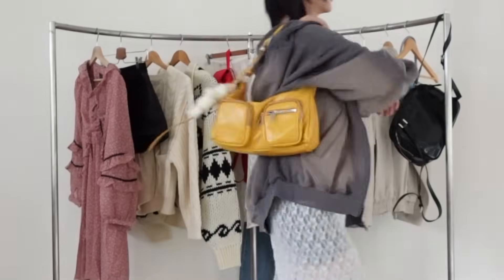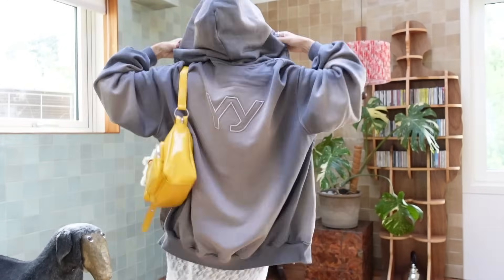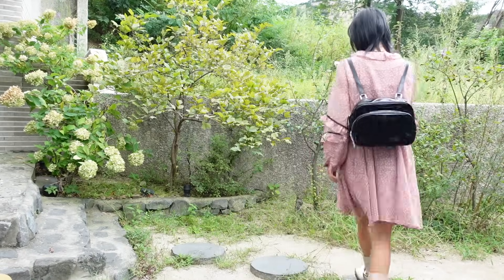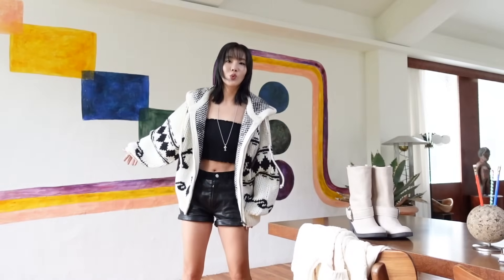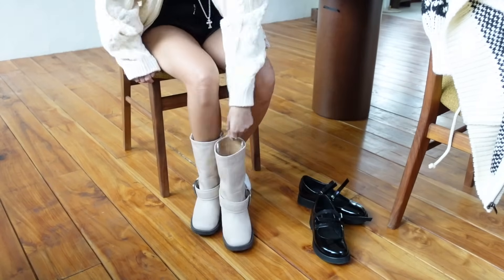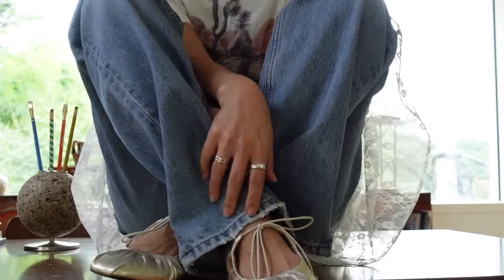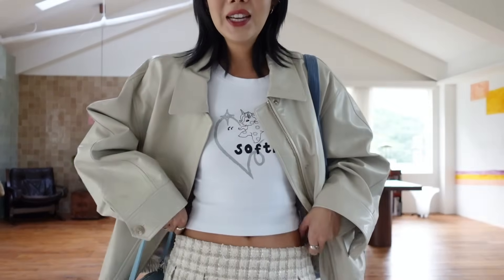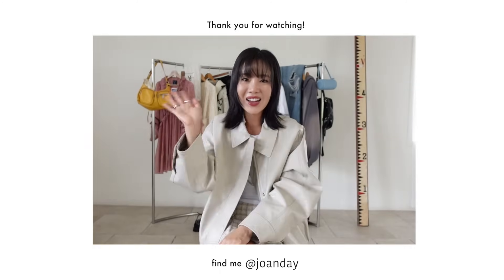korean fashion haul • 23 FALL CLOSET ESSENTIALS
Long time no fashion haul! Decided to gather some of my favorites from my PR mail. Here are 5 looks with 23 new closet additions. Hope you enjoy!

Outfit 1: LAZY LACY
1. OpenYy Gray Washed Box Hoodie

2. Marge Sherwood Lace Midi Skirt

3. Marge Sherwood Outpocket Hobo Bag

4. MAC MOC Witch Pointed Toe Flat (Wine Enamel)

Outfit 2: COTTAGE CORE
5. Salon De Yohn Lace Point Chiffon Dress

6. Nieeh Black Turtle Backpack
7. Archivepke x Dasha Boots

Outfit 3: FOLKLORE
8. Open Yy Ivory Jacquard Knit Jacket

9. Nilby P Cable Zip-up Cardigan
10. Current/Elliott Black Leather Shorts
11. IN THE STAR Velcro Platform Mary Jane

Outfit 4: "NEW HAIR, NEW TEE, NEW JEANS"
12. Current/Elliott The Spark T-Shirt
13. JoanxSoft "I'm a Softie" Boxy Tee
14. Salty Pebble Lace Skirt

15. Re/Done Loose Long Denim Jeans

16. Soft Seoul x Joan Red Backpack
17. REIKE NEN Gold Bow Shirring Flats

Outfit 5: SWEET TWEED-IE
18. Nilby P Leather Blouson Jacket
19. Soft Seoul x Joan tee
20. Daze Dayz Mia Tweed Mini Skirt
21. Osoi Denim Bag

22. Soft Seoul x Joan Denim Backpack
23. IN THE STAR Soft Maryjane Flat Shoes

PRODUCTION INFORMATION

- "Poolside Radio" and "The Good Old Days" by Dyalla
- "Can't Hide" by Otis McDonald

Camera & Equipment
- iPhone 12 Pro Max
- Canon G7X Mark ii
- Sony ZV-1
- Rode Mic